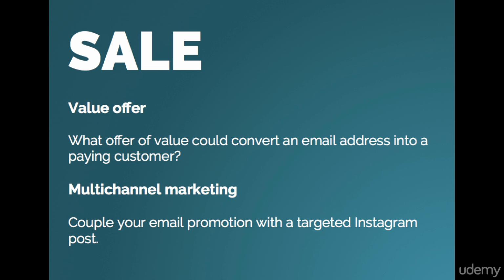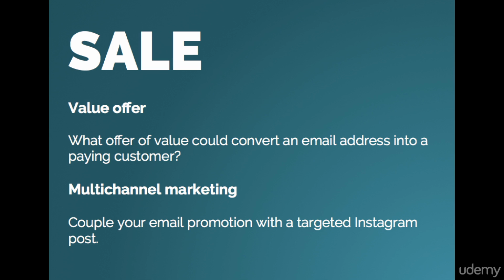036 CTA 3 Converting Emails and Instagram Followers to Sales